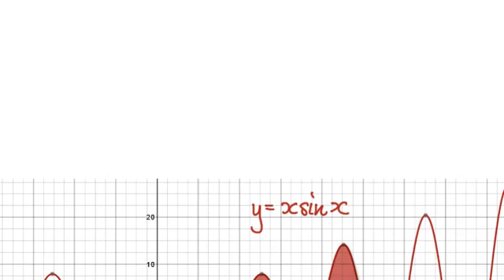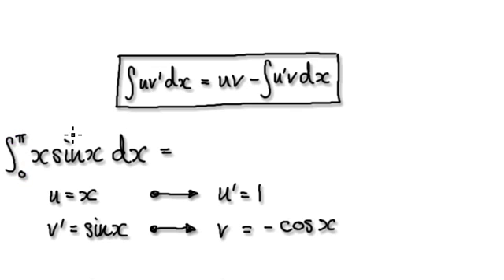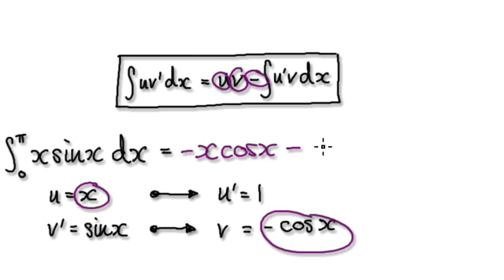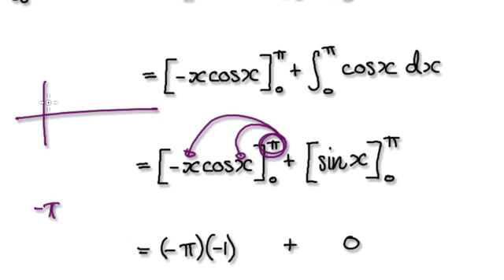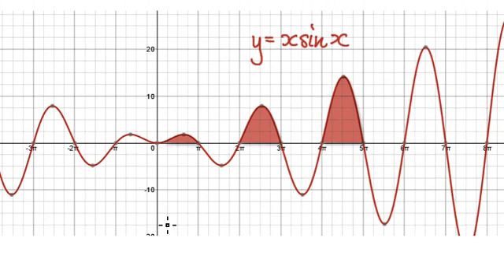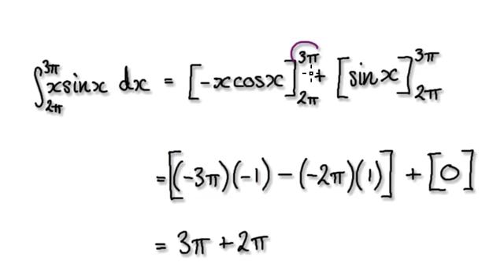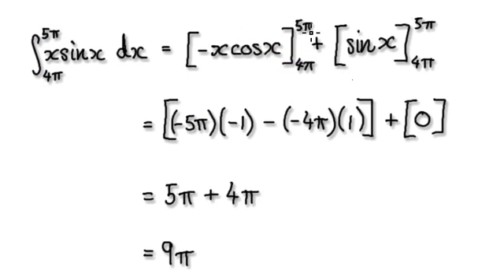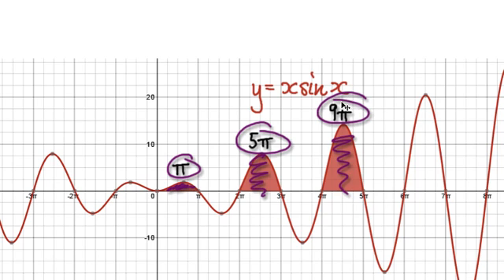Video 1920 - Integration by parts - xsinx - Practice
xsinx
definite intregral